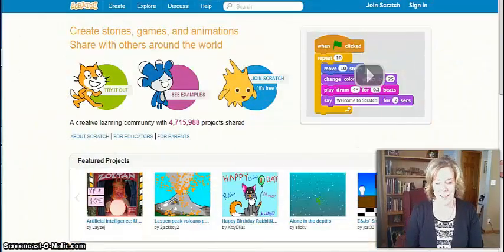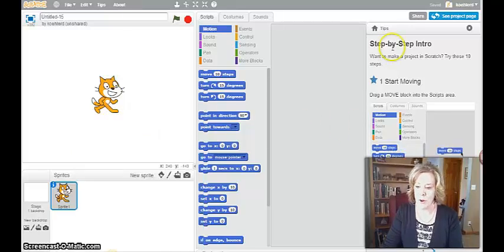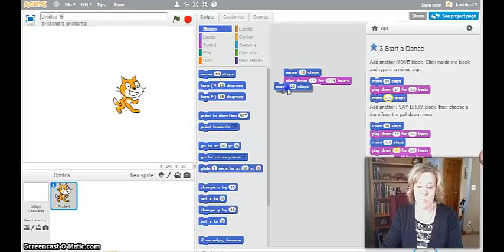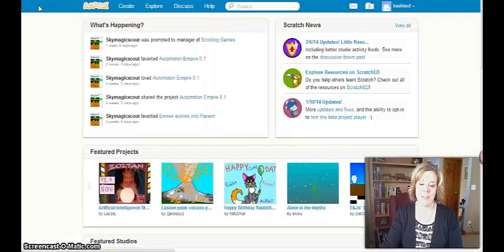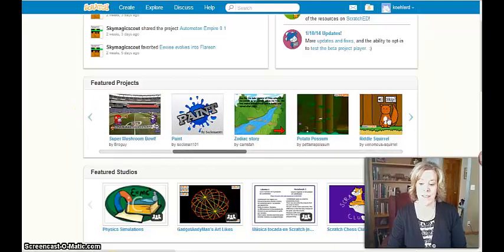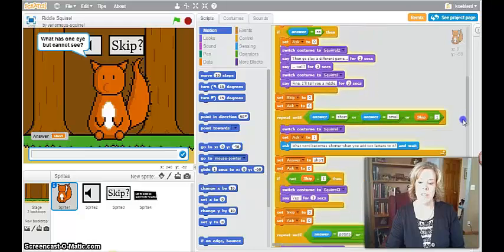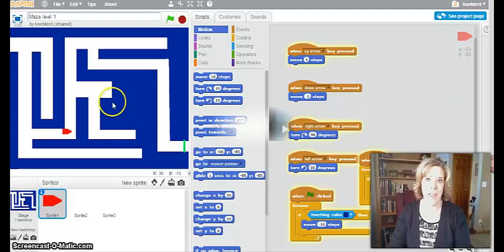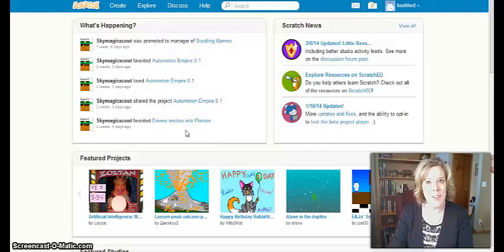Scratch Chat with Deb